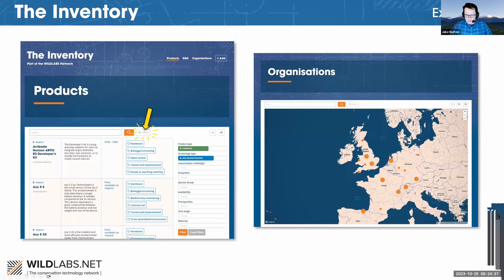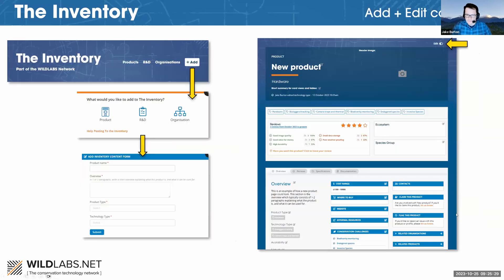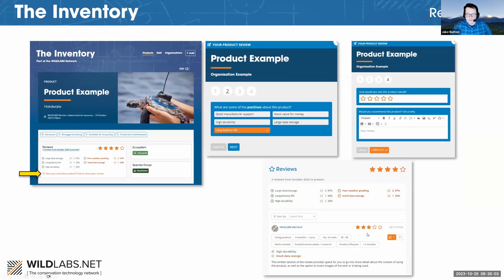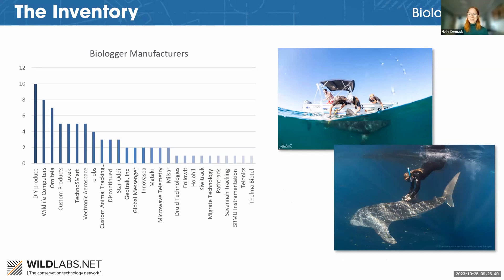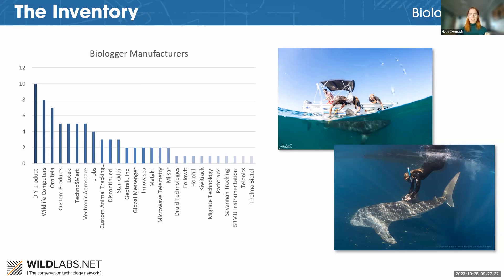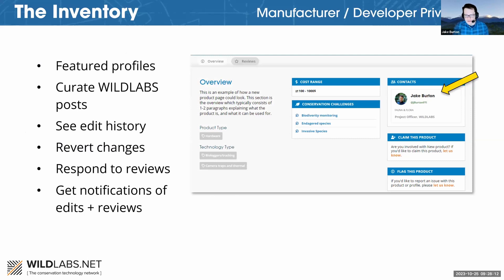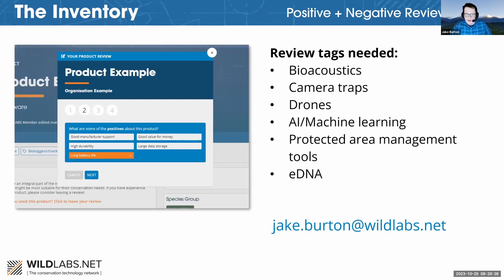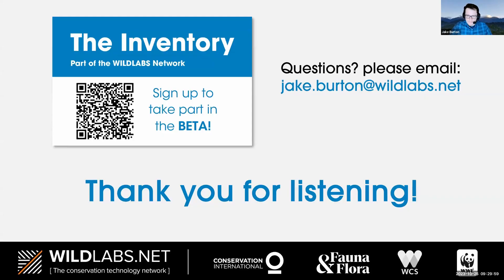Jake Burton & Holly Cormack: The Inventory: Rise of the Conservation Tech Wiki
The WILDLABS Variety Hour is your monthly connection to the exciting projects, research, and ideas that are happening in conservation tech right now. Brought to you with the support of our partner Amazon Web Services (AWS).

This month, we'll have three speed talks from Katie Dunkley, Jay Stafstrom and Jake Burton & Holly Cormack, followed by a longer presentation from Dan Morris.